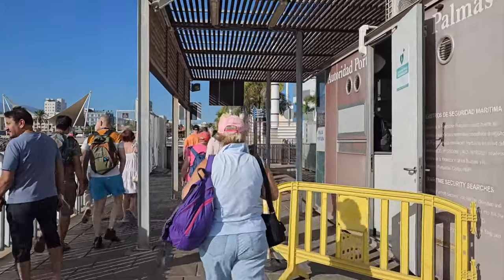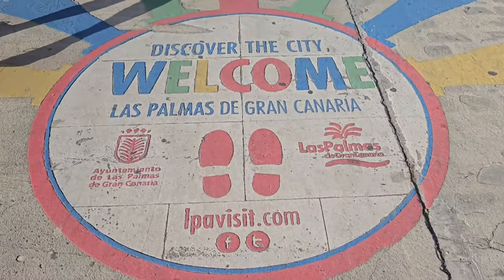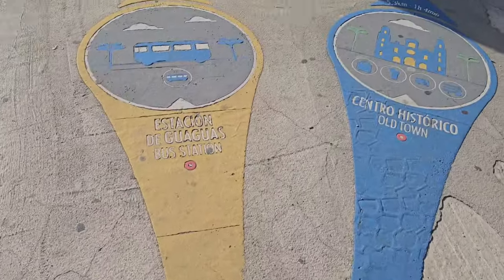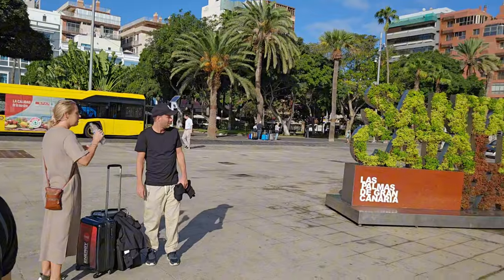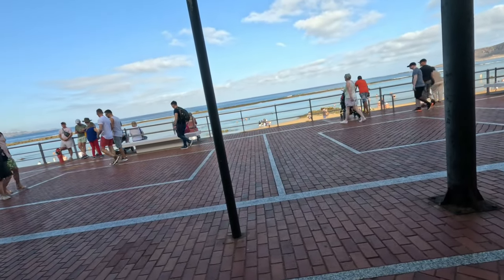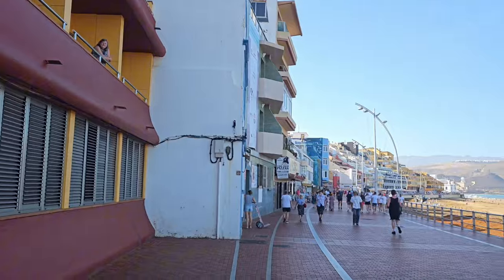CANARY Islands Cruise Guide | Las Palmas Top Port Tips and Shore excursions completed!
"Welcome to Las Palmas Cruise Port! 🚣‍♀️

Your gateway to the beautiful island of Gran Canaria! 🌴

Get ready to discover the best of Las Palmas, from its stunning beaches to its vibrant city life. My comprehensive guide will help you:

• Navigate the port and its facilities
• Plan your day with our expert-recommended shore excursions
• Explore the city's historic district, Vegueta
• Relax on the picturesque Las Canteras Beach
• Indulge in local cuisine and shopping

Whether you're looking for adventure, relaxation, or cultural experiences, Las Palmas Cruise Port has something for everyone. So, let's get started and make the most of your time on this beautiful island! 📸"